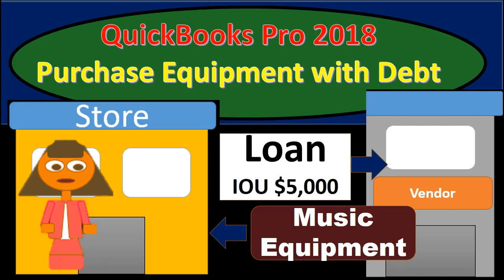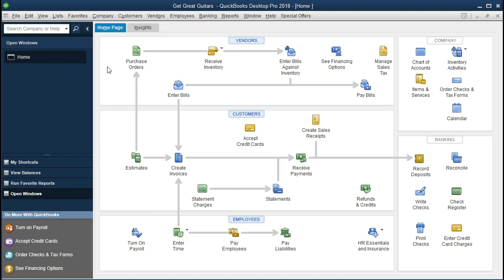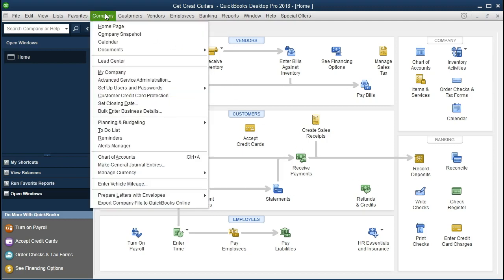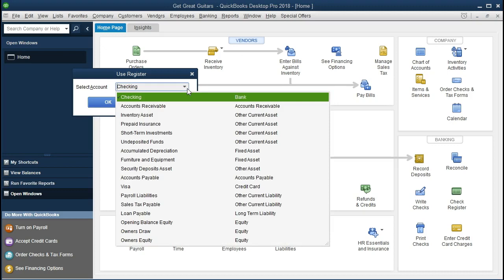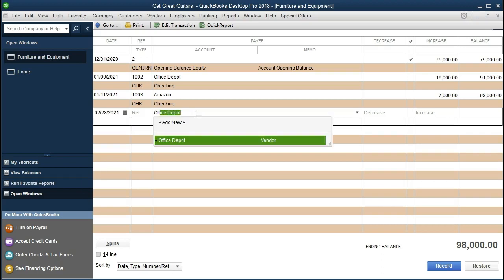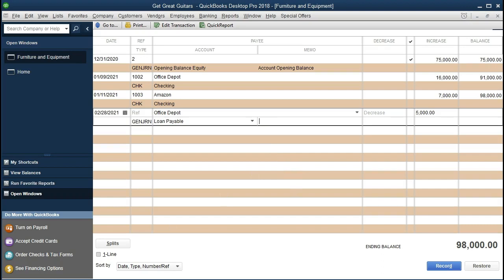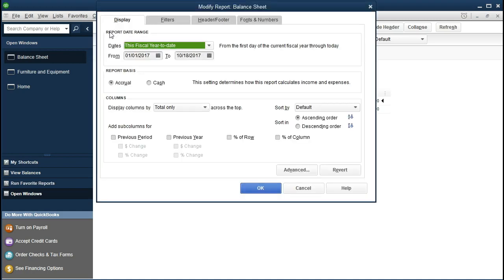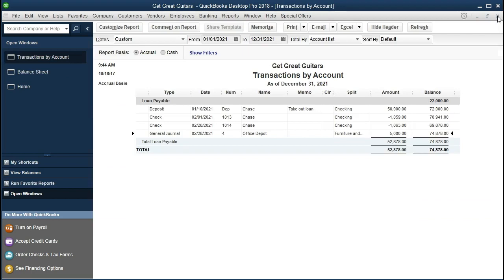QuickBooks Pro 2018 Purchase Equipment with Debt - New Version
QuickBOoks Pro 2018 purchase equipment with debt will cover the financial of equipment. We will record the purchase of equipment through a long in the accounting software. Because cash is not involved and because this is not a normal business transaction there is no icon on the QUicKBooks 2018's home page to use. We could enter the transaction into the accounting software using journal entries but would need to know debits and credits. We will enter the transaction into QuickBooks 2018 using register. By using hte QUickBooks 2018 register feature we can enter the transaction without understanding debits and credits. We will open the register for furnature and fixtures in the accounting software, record an increase to the account, and the other side of the transaction will go to loan payable